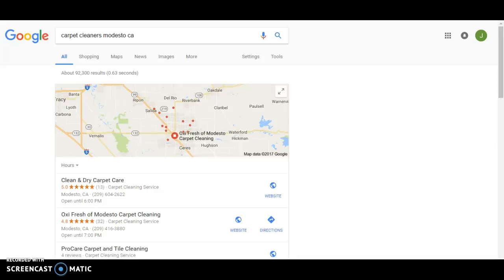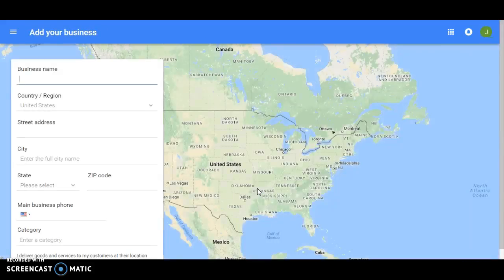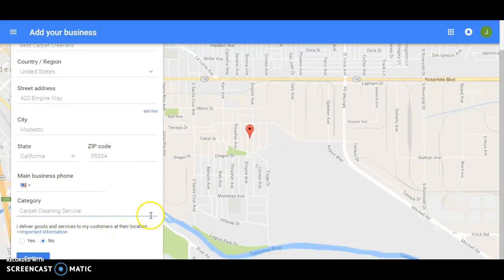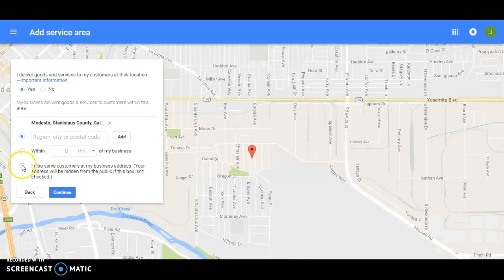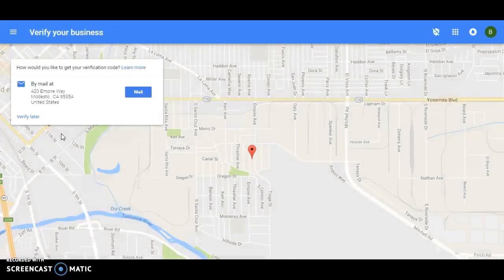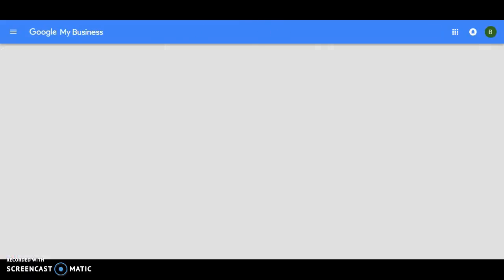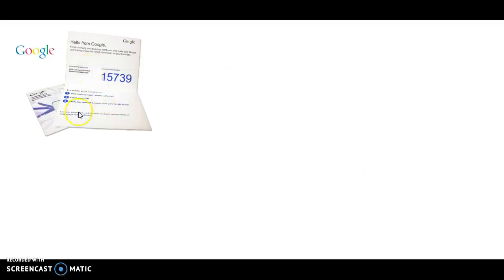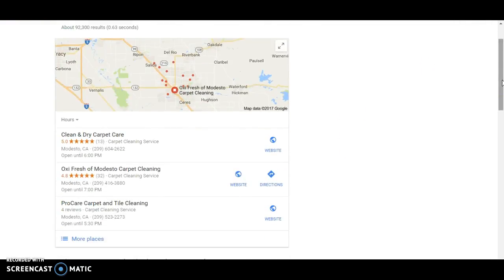Get A FREE Google Business Listing!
How to add your business to Google My Business Listings and reach new customers today! This is the first and most important step in marketing your business online.